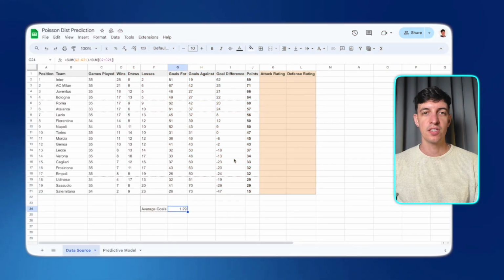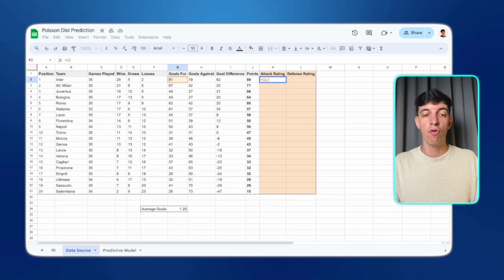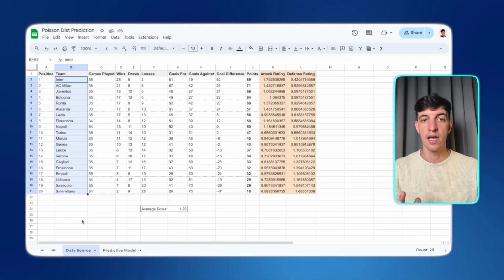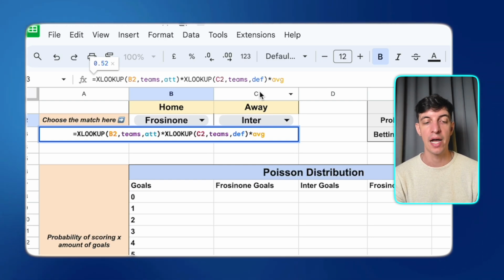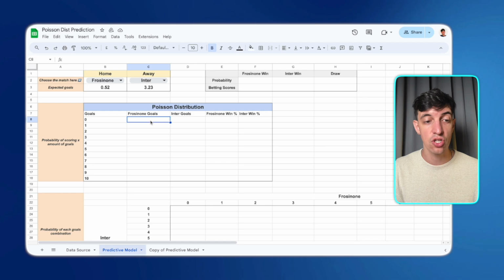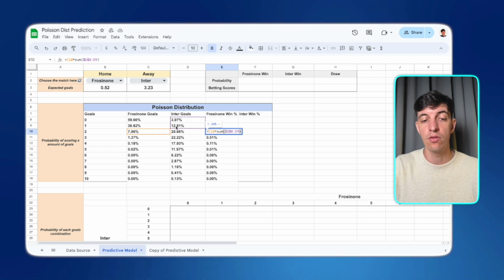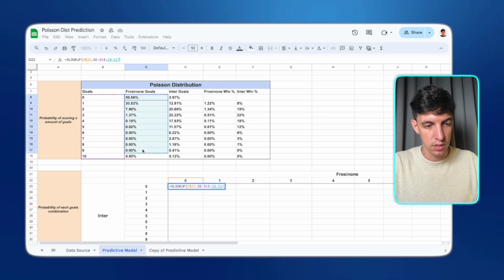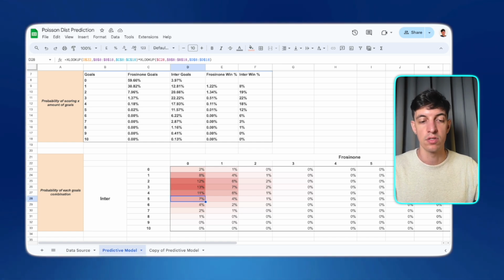I Used Data Analytics to Predict Football Scores - this is what happened!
If you are at the start of your journey in data analytics and want to land a job soon, you definitely need to have some cool data projects within your data analytics or data science portfolio.

🤌 SO WHAT
In this video, we are going to recreate from scratch an advanced project using spreadsheet tools, statistics and predictive modelling. You can follow the step-by-step tutorial and add this project to your data analytics portfolio.

✨ GET ALL OF MY FREE RESOURCES (Resume Template, SQL Cheat Sheet, Data Portfolio Template and more!)

🚀 MY NEW ANALYTICS & AUTOMATION ACADEMY IS LIVE AND APPLICATIONS ARE OPEN!!

🔎 CONTENT
0:00 Intro
1:58 Data Source
7:55 Data Analytics Project Tutorial